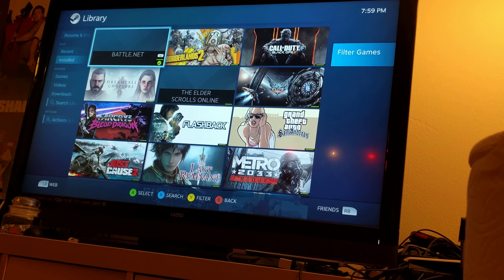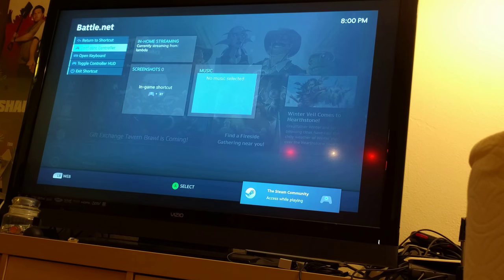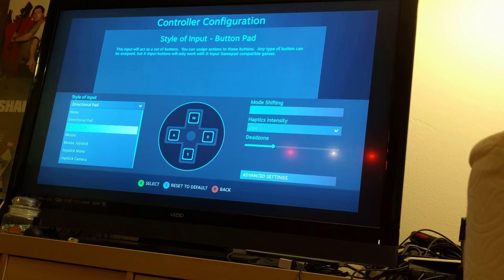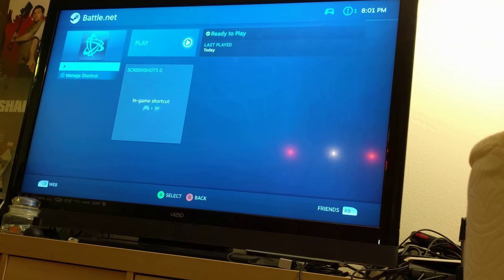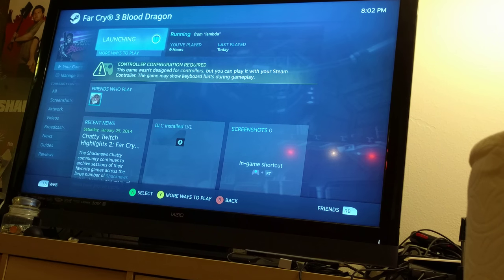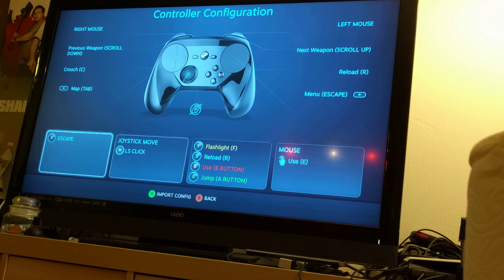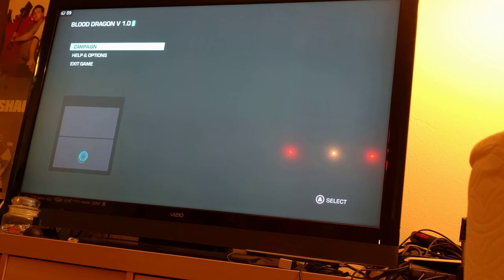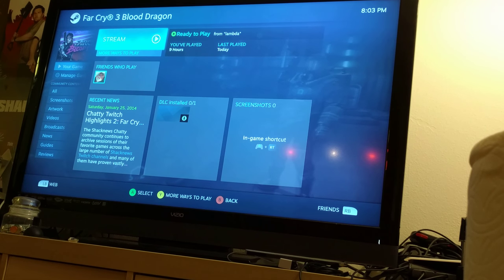Steam Beta December 18th bugs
Bugs with Steam streaming and the steam controller still showing their ugly heads.